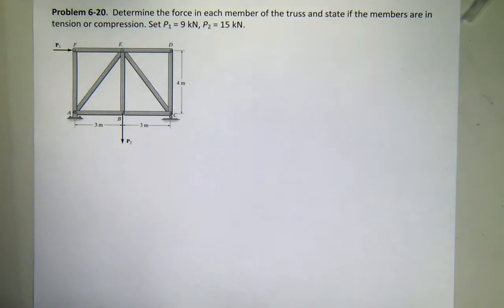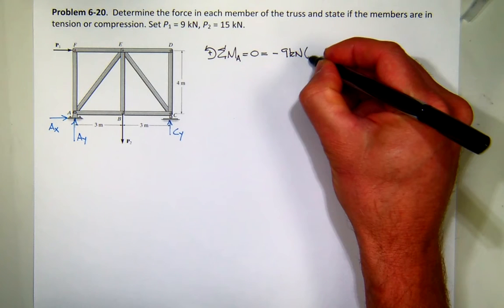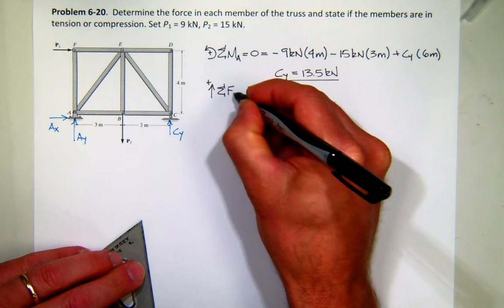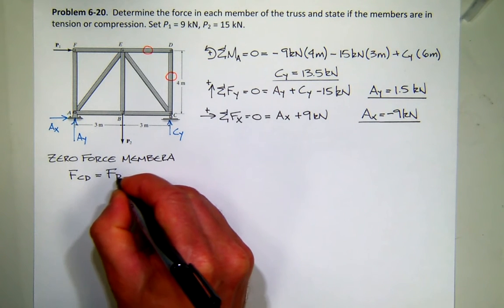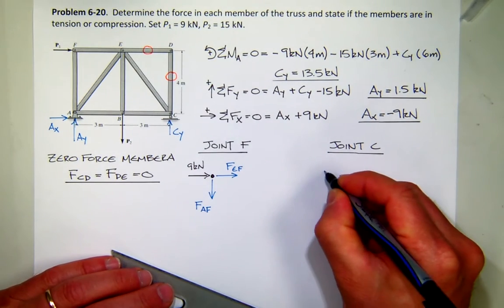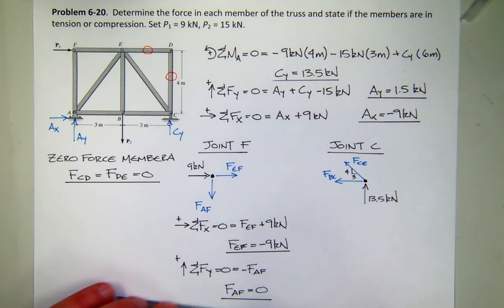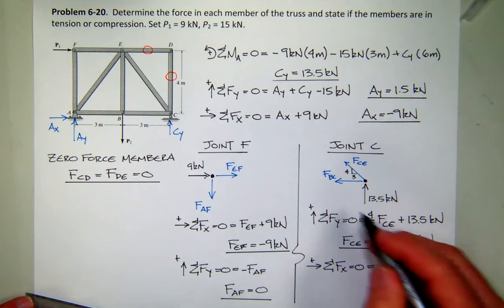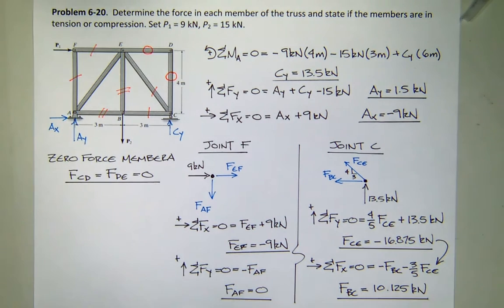CIVL 2131 Problem 6-20